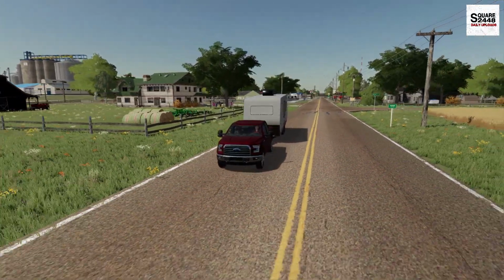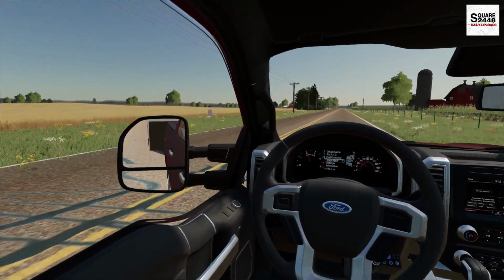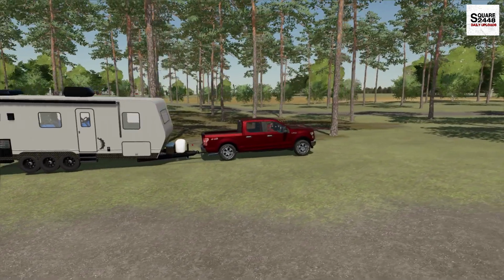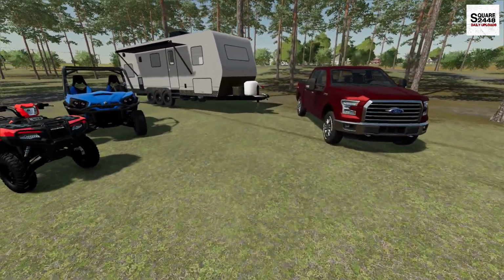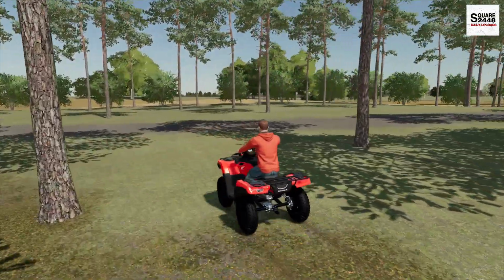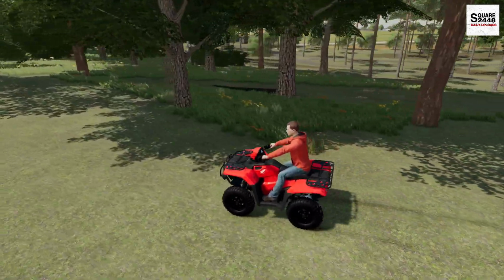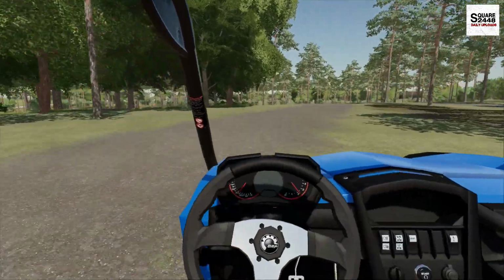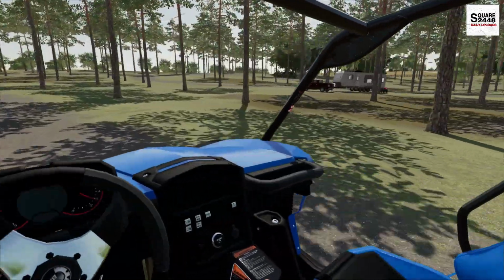LETS GO CAMPING ON A LONG WEEKEND! (TOY HAULER) | FARMING SIMULATOR 22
Today we are camping on County Line in Farming Simulator 22!